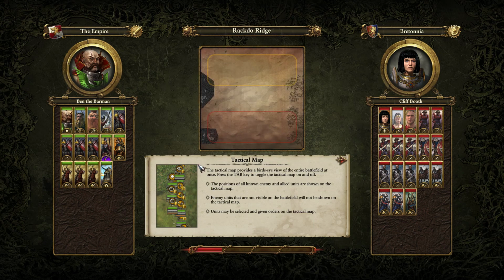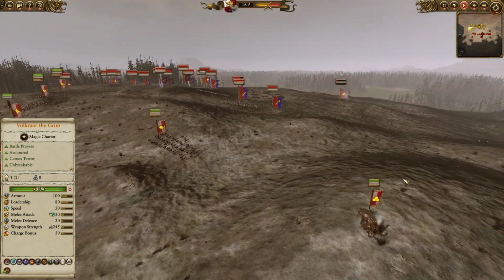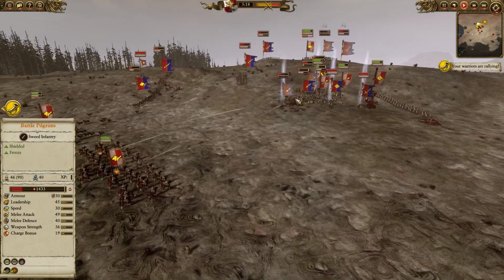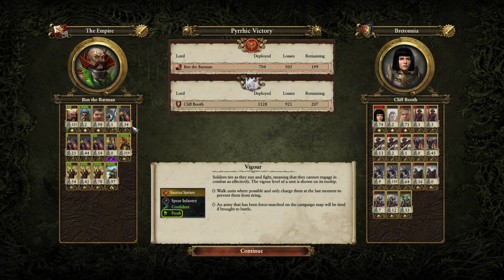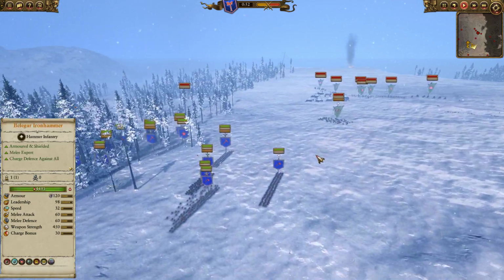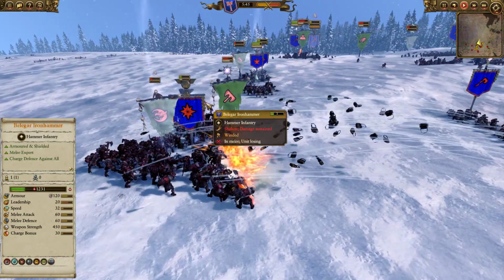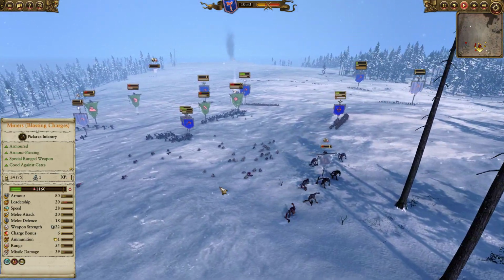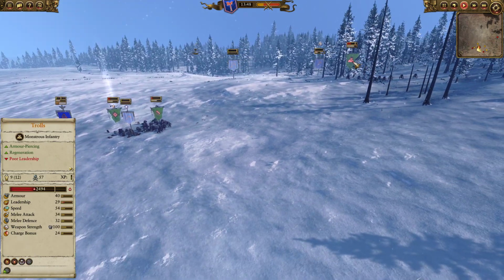Gotrek Vs Felix!? Empire, Dwarfs Multi cast X2. Total War Warhammer, Multiplayer.